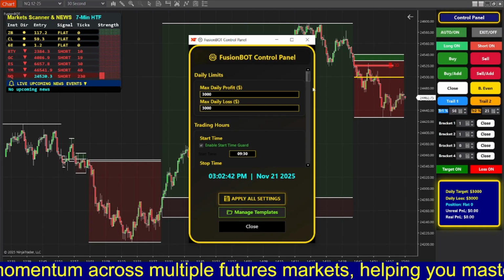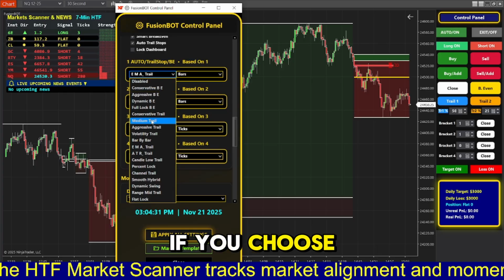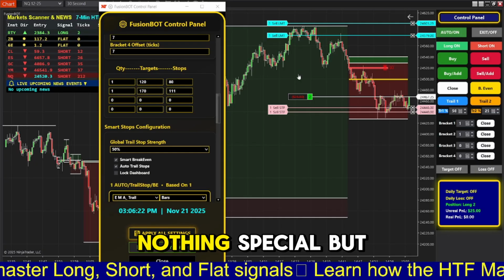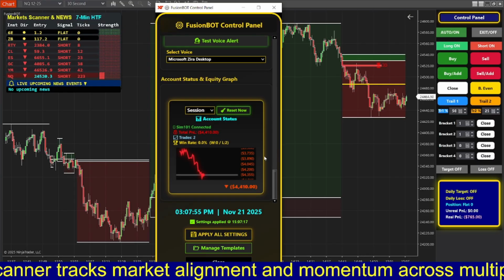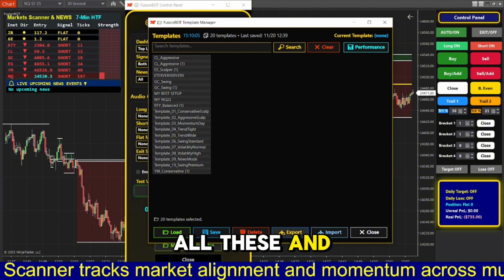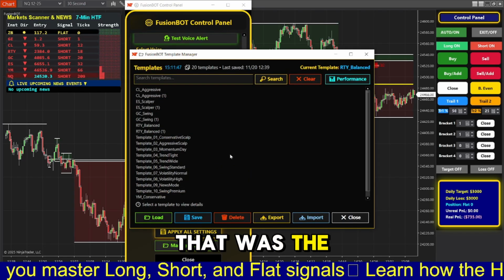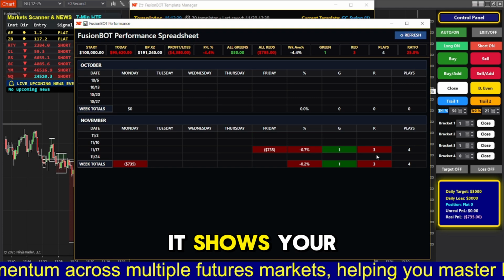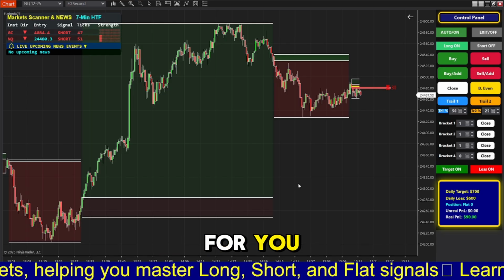FusionBOT NEW Walk Through ! for NT8